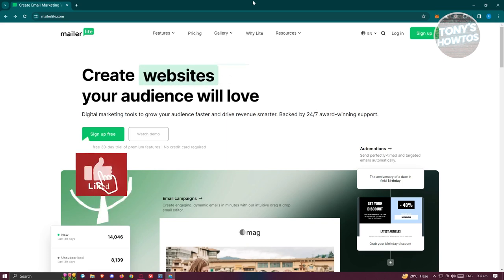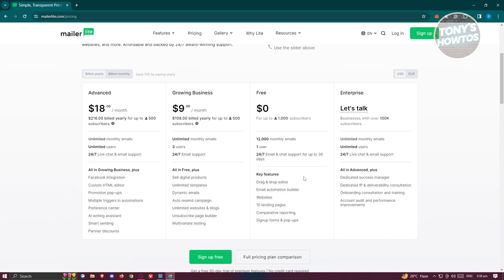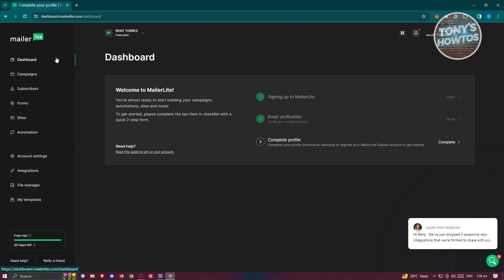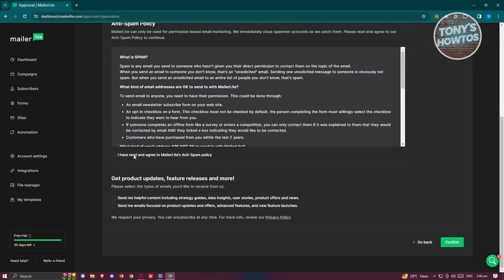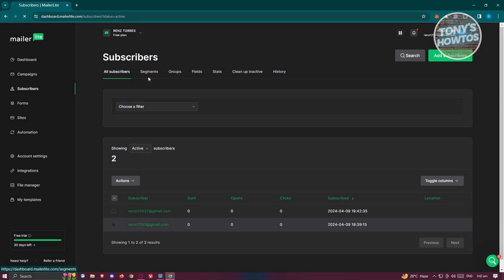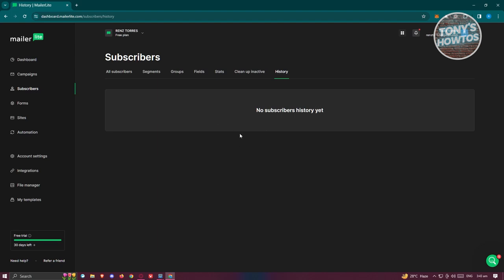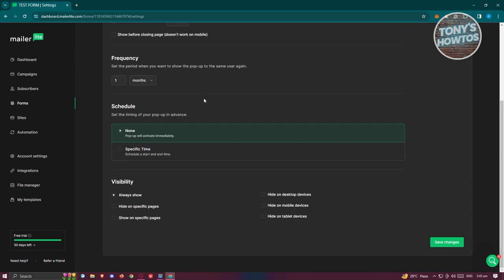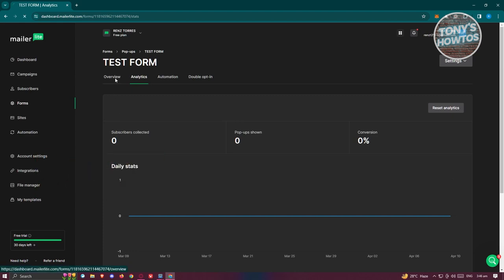MailerLite Tutorial | Email Marketing Beginner's Guide (2024)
In this video, I show you MailerLite Tutorial | Email Marketing Beginner's Guide  in 2024. The quick and easy tutorial how to use mailerlite for mail marketing. Do you want to know step by step how to create email campaign in mailerlite in 2024? Yes? Great!